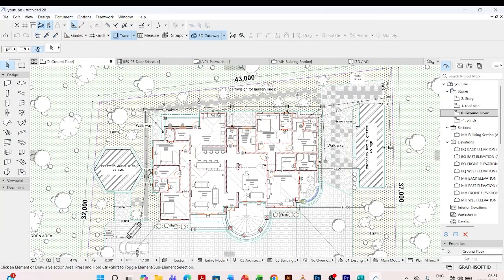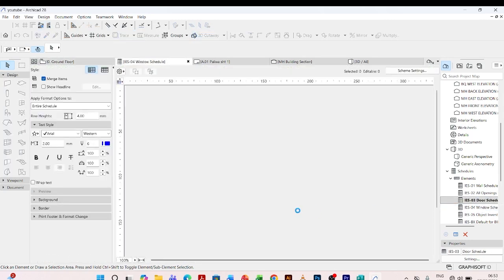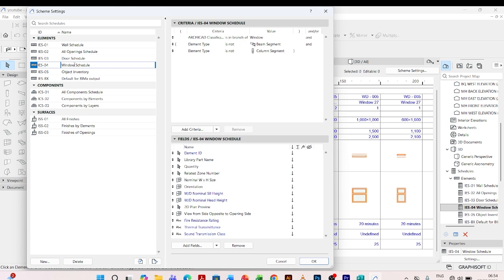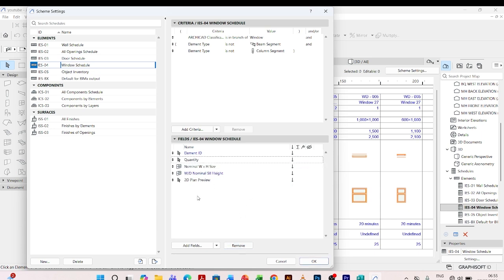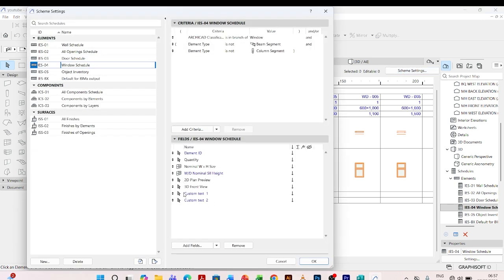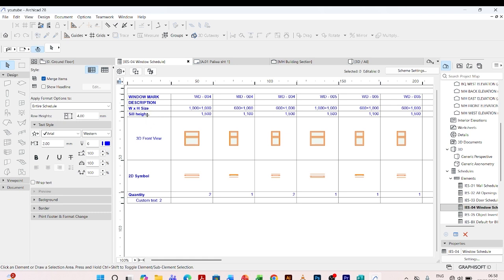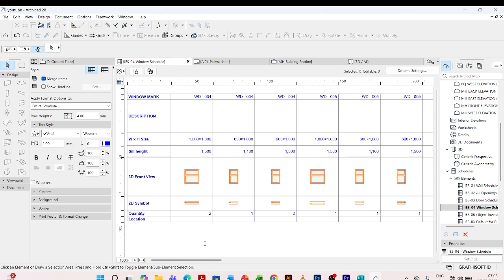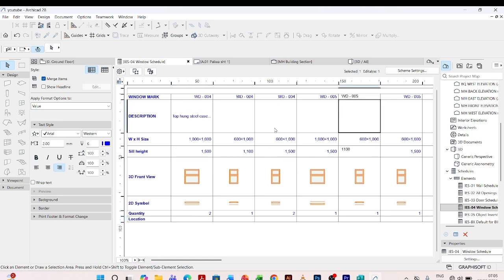Window Schedules Made Simple in ArchiCAD Full Tutorial!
Learn how to create professional Window Schedules in ArchiCAD quickly and accurately in this complete step-by-step tutorial. Whether you're a beginner or an advanced user, this video will show you how to generate automatic window schedules directly from your BIM model, customize fields, edit properties, and prepare clean construction documentation.
In this ArchiCAD scheduling tutorial, you’ll learn:
✔️ How to create a new Window Schedule
✔️ How to filter and organize window data
✔️ Customizing schedule fields (size, ID, type, materials)
✔️ Editing schedule formatting for presentation
✔️ Placing schedules on layouts
✔️ Exporting window schedules to PDF
✔️ Tips to avoid common scheduling mistakes
Window schedules are essential for accurate quantity takeoffs, construction documentation, and professional architectural drawings. Mastering schedules in ArchiCAD will improve your workflow, reduce errors, and help you deliver coordinated BIM projects faster.
This tutorial is perfect for:
Architecture students
BIM modelers
Architects and designers
Construction documentation teams

In this BatchCard episode, we continue our scheduling series by demonstrating how to create a Windows schedule. Similar to our previous DOS schedule tutorial, this guide focuses on generating an accurate schedule specifically for windows, utilizing the intuitive interface and various design elements. Learn how to streamline your workflow and efficiently manage your project's window data with these "schedule 1 tips and tricks."

Whether you're working with "windows 10" or "windows 11," mastering the "task scheduler" for your building components will significantly improve your documentation.